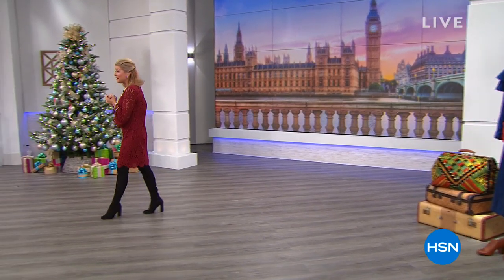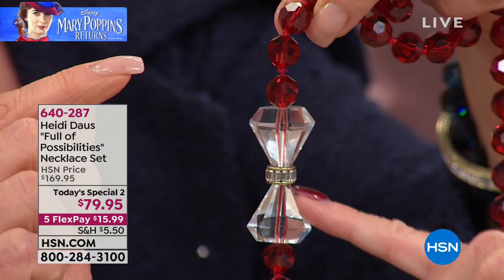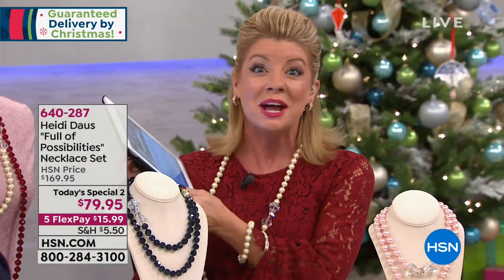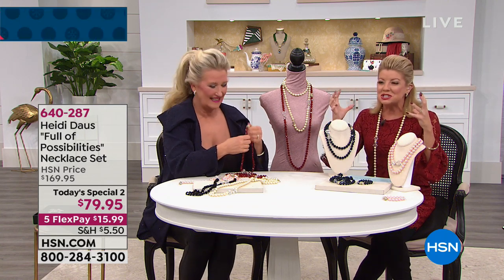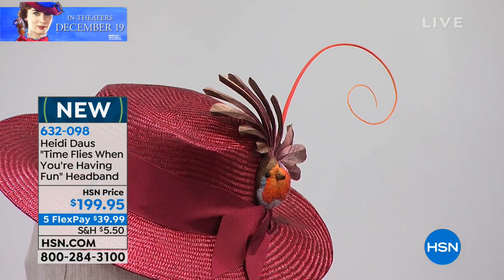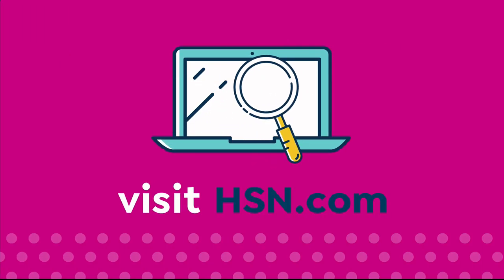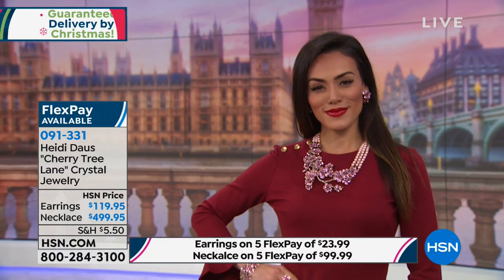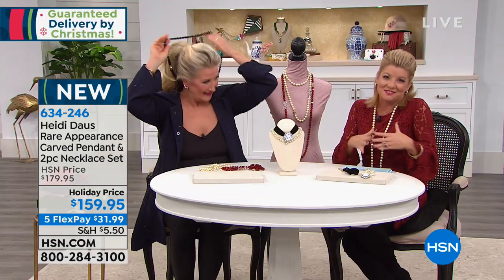HSN | Healthy You with Brett Chukerman 12.18.2018 - 05 PM